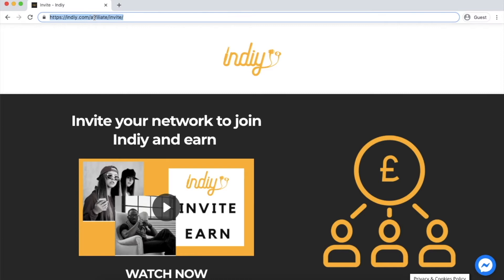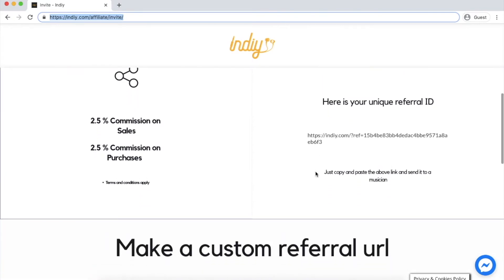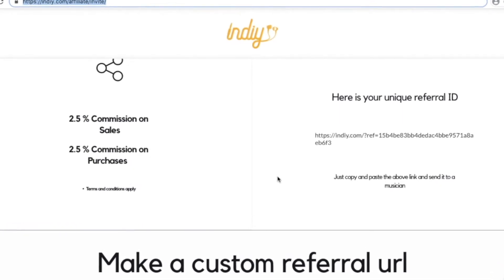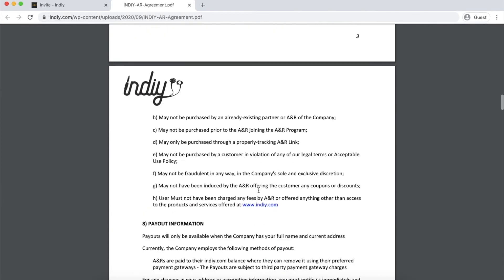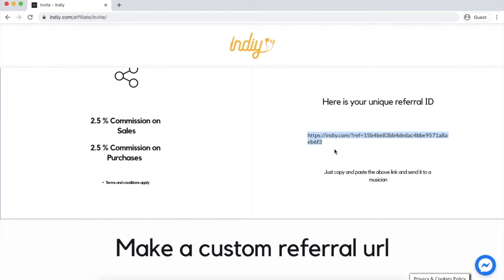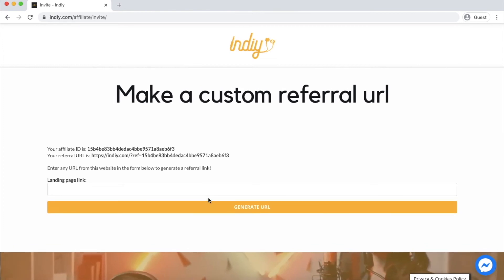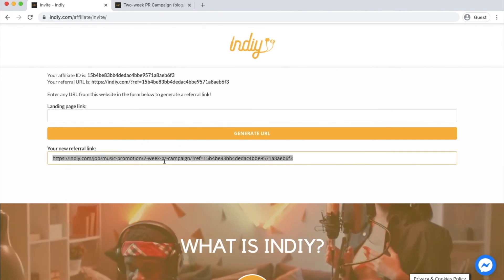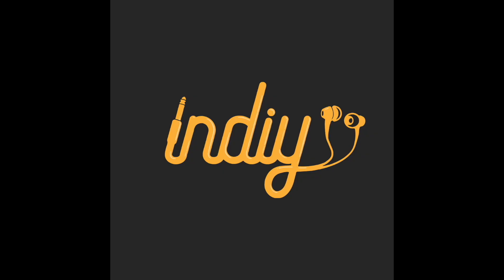Make your Indiy Referral link - Invite and Earn - A&R explainer - Quick Guide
today!

Indiy Affiliate A&R explainer - Quick Guide

Hi and welcome to this video today,
My name is Rob, and I am part of the Indiy, customer experience team.

The aim of this video is to show you the basics. How you can create a referral link, and start earning from inviting your network to use the platform.

So you can see the url here, but you can also get it from the home page.

You must be logged into to generate your url.

This programme is a way for you to help people you know whilst making money.

You can earn 2.5% on any sales made on the site, and also 2.5% on any purchases. This could make a total of 5% on a whole transaction.

Now its important to note, this is the whole transaction cost,

So over time, you could see some great returns on this, if you help to build and empower the people you invite.

It will open in a new window.

Make sure you have a good read of these, it will help you understand what to expect, and also what is expected.

Now here, you will see this link.

This is your unique link.

To get credit for a sign up a user must access the site, and sign up using this link.

You can copy and paste this link anywhere, and any users who click it, and sign up, will be associated with the user account you are logged in with.

If you have signed a service provider up, and now you want to sign up someone who can use the service, you can use the custom generator here.

Navigate to the Job you want to convert a user to.

We will choose this one.

Take the URL

Paste it in the box here.

The page will refresh.

You will see your custom url is generated.

Again you can take this and send it wherever you would like.

So, that is how you generate a link on IN D-I-Y

Good luck, and keep watching for more of our instructional content!

Together, we are the music industry!